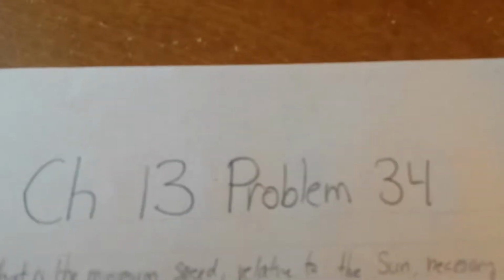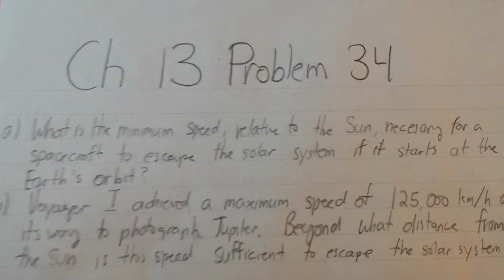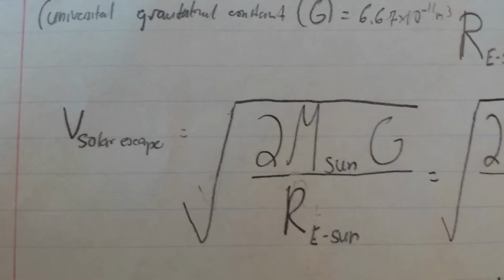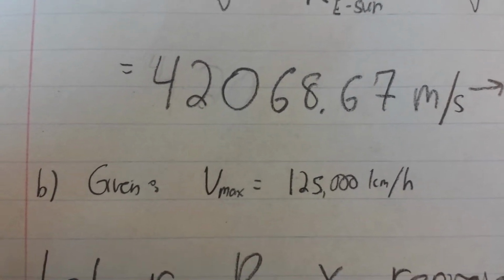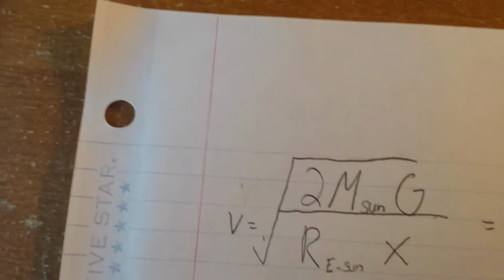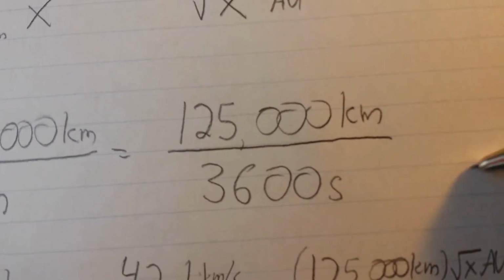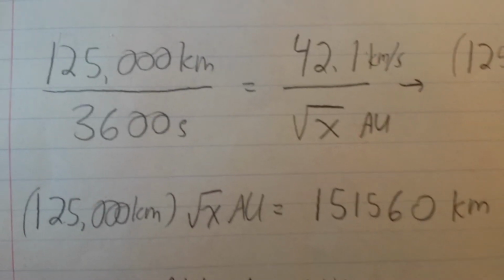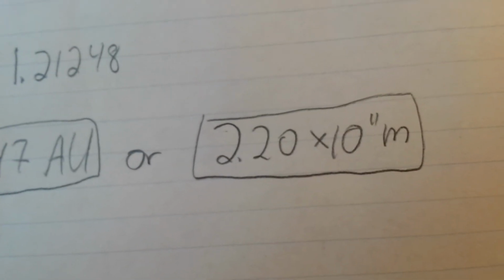Ch 13 Problem 34